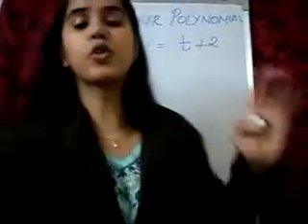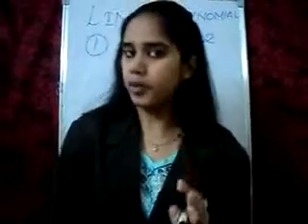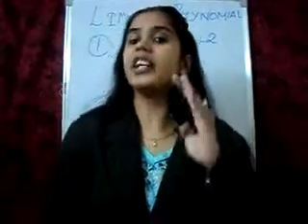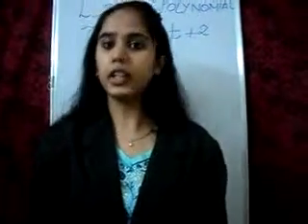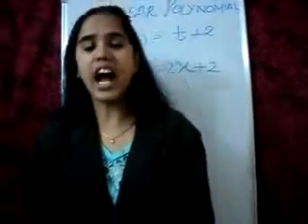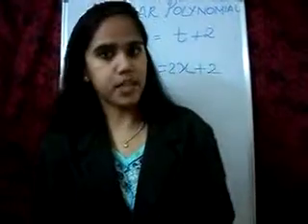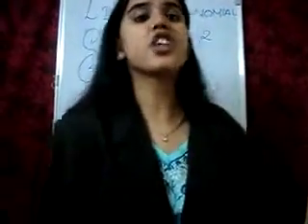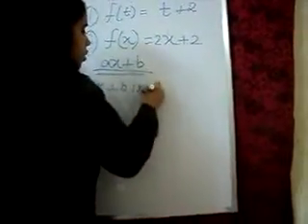Linear Polynomials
Video by Priya Classes on Linear Polynomials